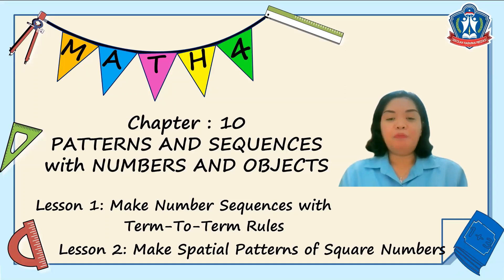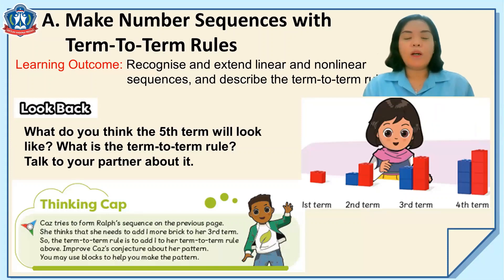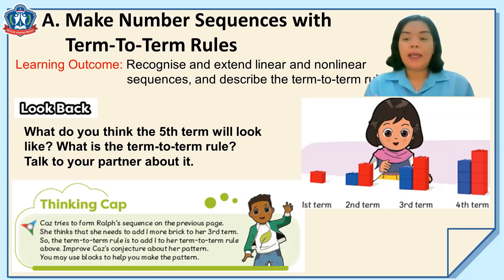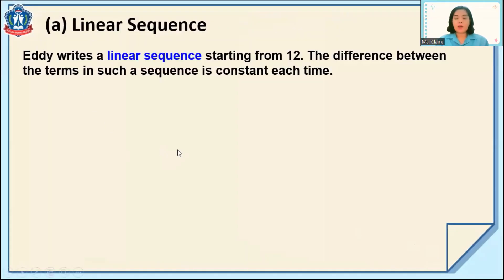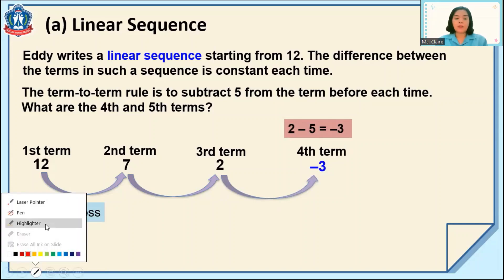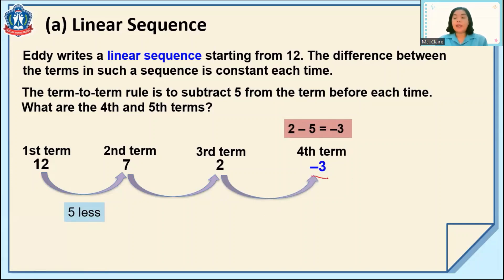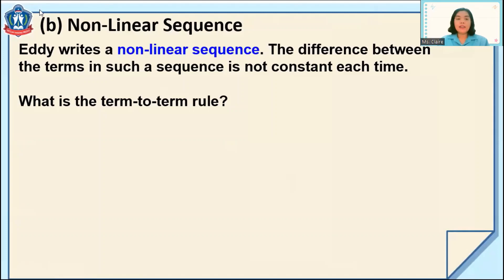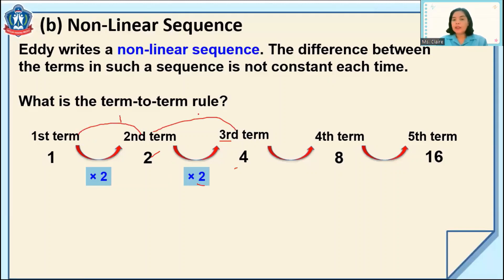MATH 4: CHAPTER 10: PATTERNS AND SEQUENCES WITH NUMBERS AND OBJECTS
Lesson 1: Make Number Sequences with Term-To-Term Rules
Lesson 2: Make Spatial Patterns of Square Numbers